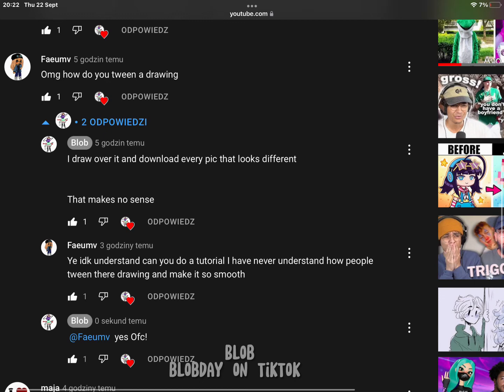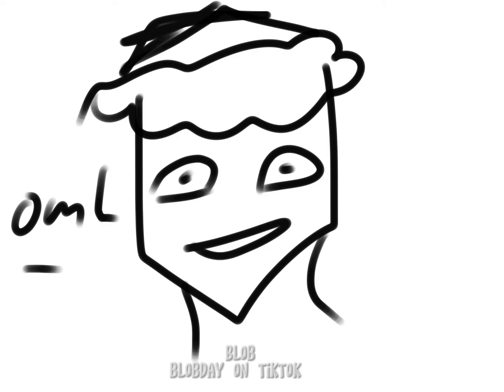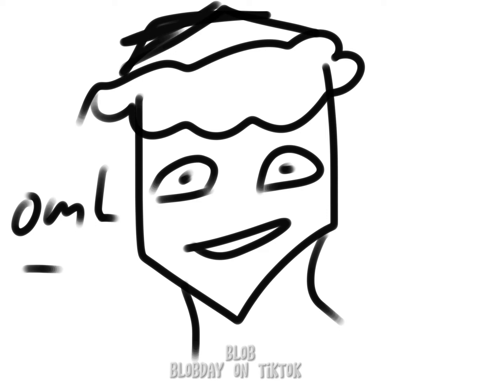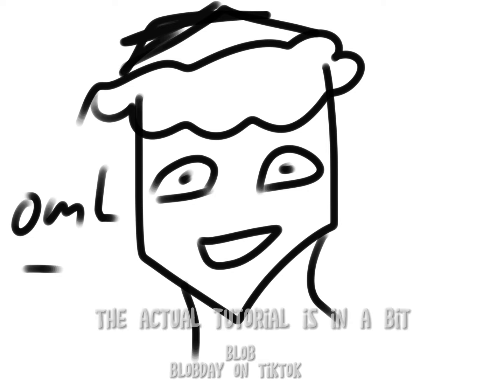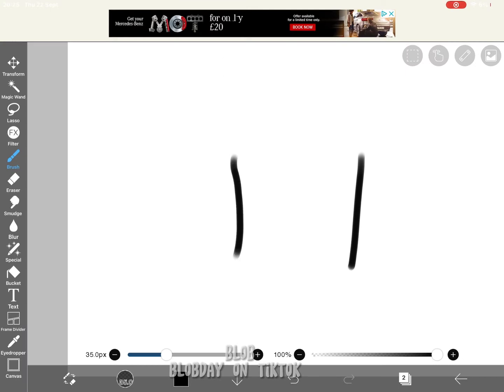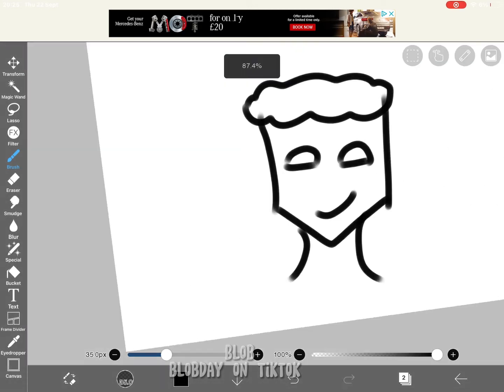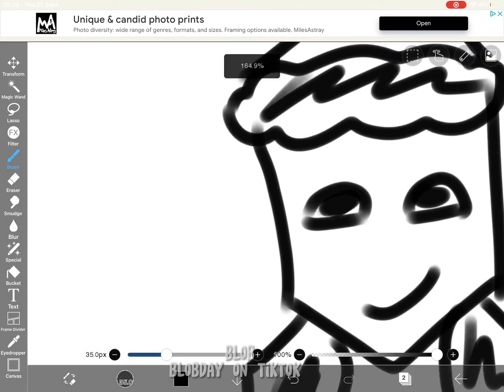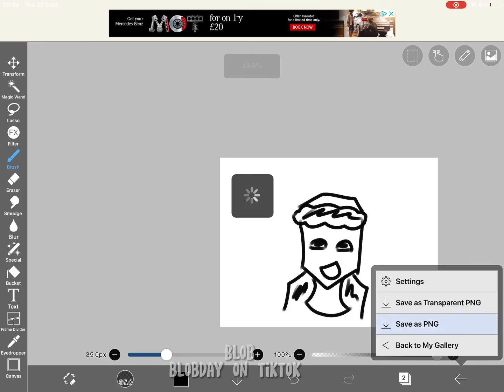Trashy tutorial video